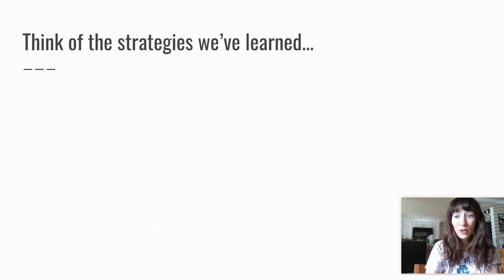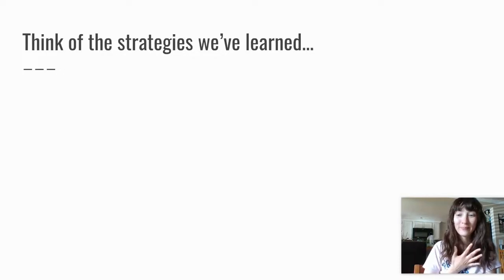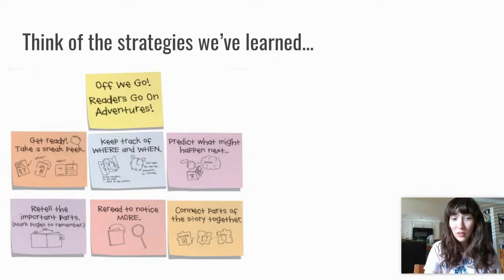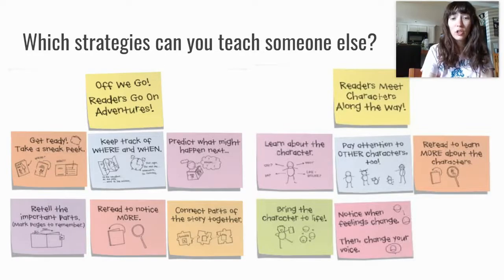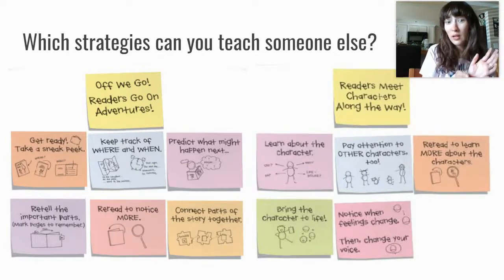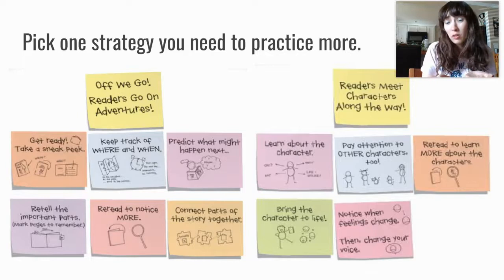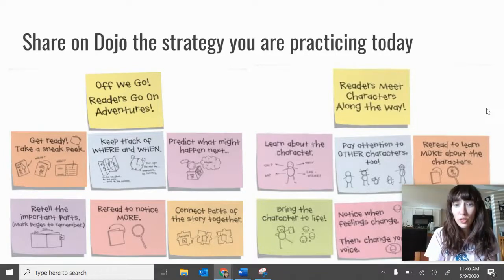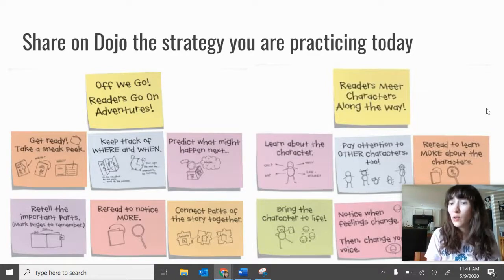Readers Workshop First Grade Unit 4 #12 Choose a strategy